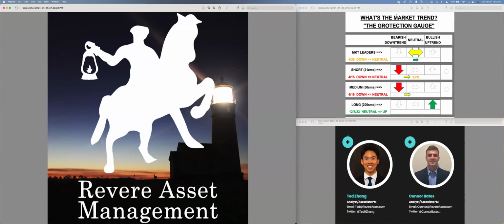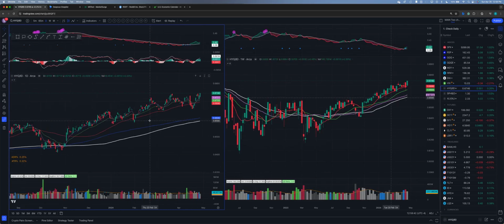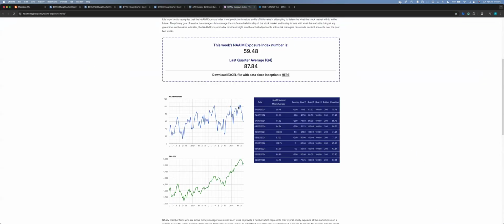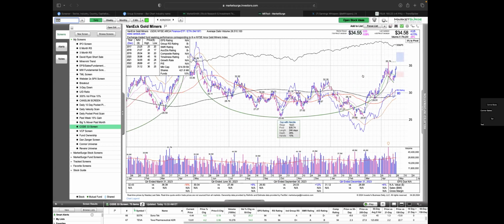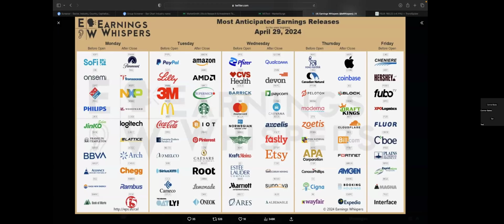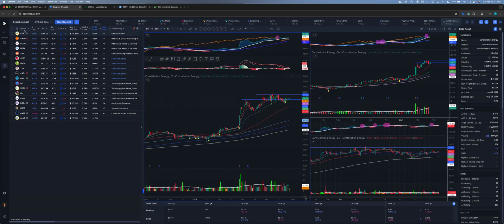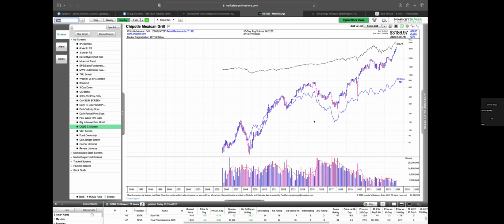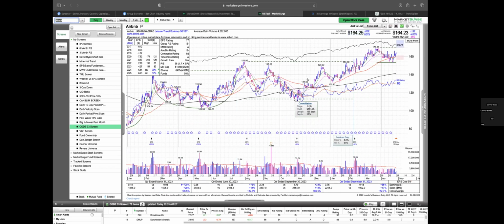WEEKEND WALKTHRU WITH CONNOR BATES & TED ZHANG